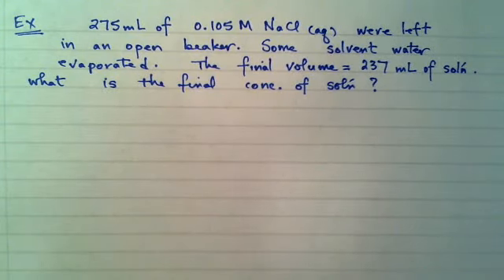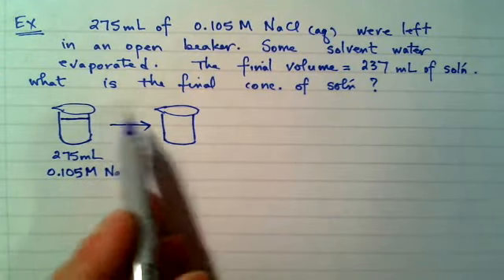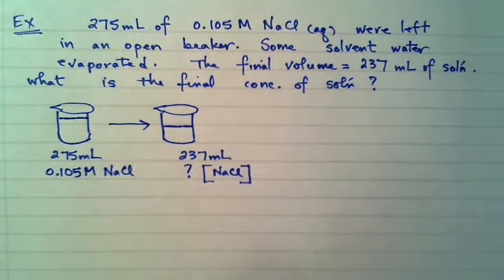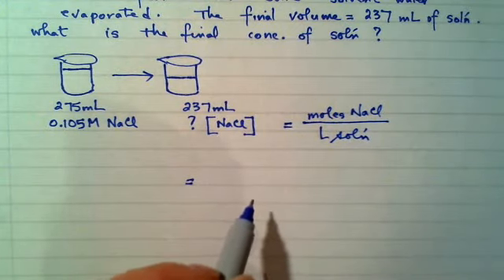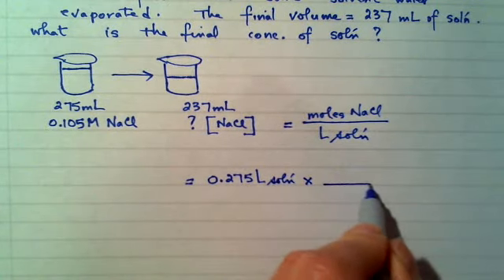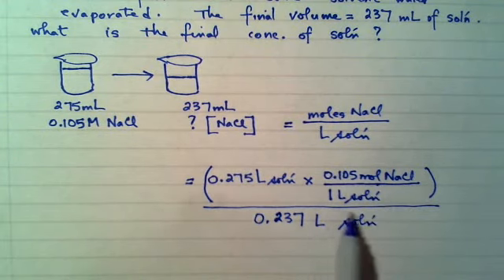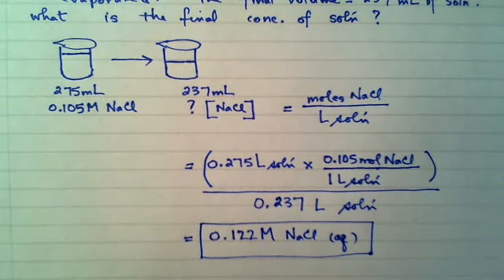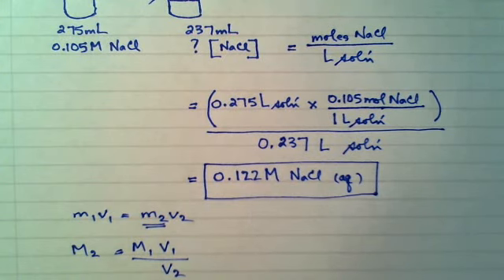Ch4 Solution becoming more concentrated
what is the final concentration if some of the water evaporates from an aqueous salt solution?